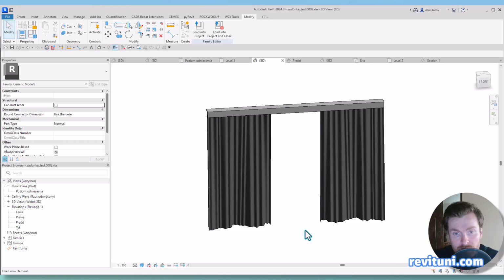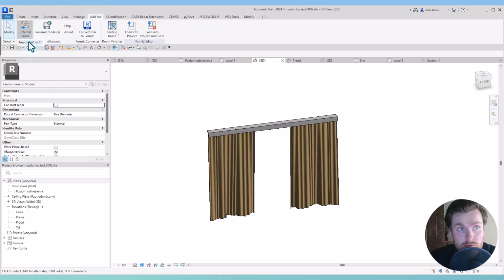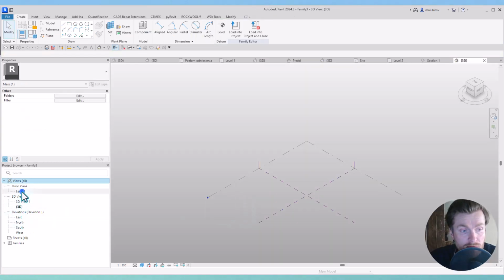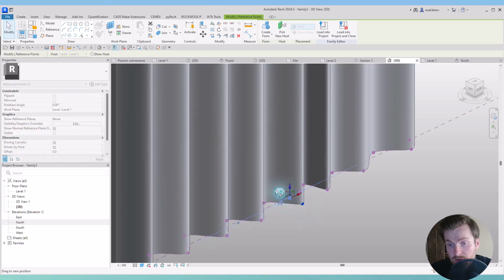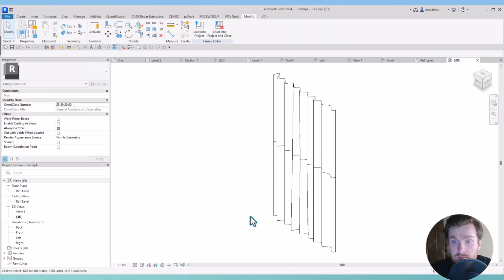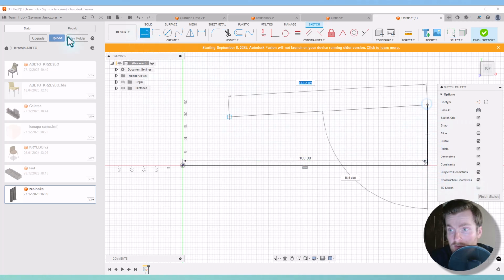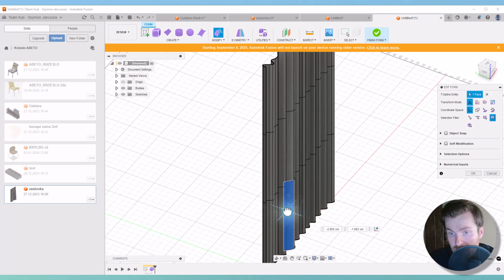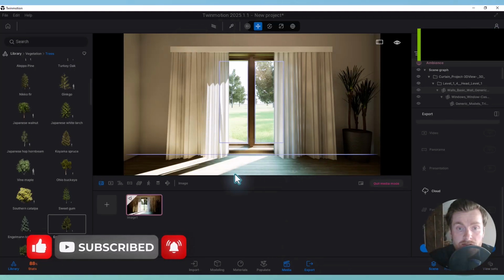Realistic drapes / curtains in Revit | revituni.com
In this tutorial I will show you how to create a realistic organic looking drapes / curtains using Revit native components.

C:\ProgramData\Autodesk\Revit\Addins\20XX

Unpack the plugin into this location
C:\ProgramData\Autodesk\Revit\Addins\20XX

0:00 Scope and goals
1:16 Plugin installation
2:22 First method using Revit Mass geometry
6:01 Second method using Fusion 360 geometry